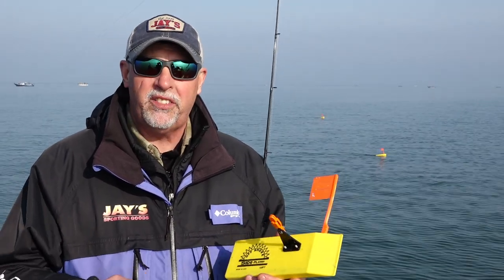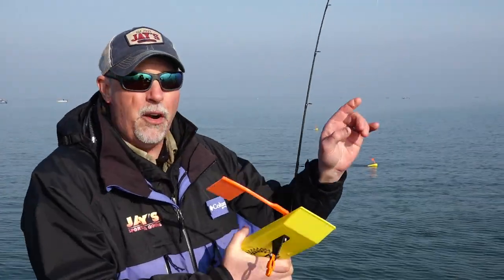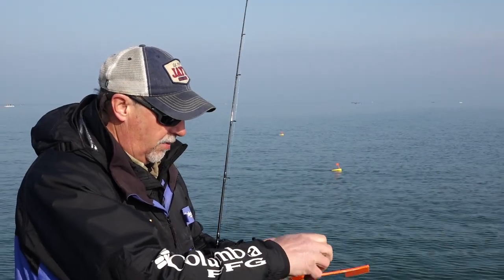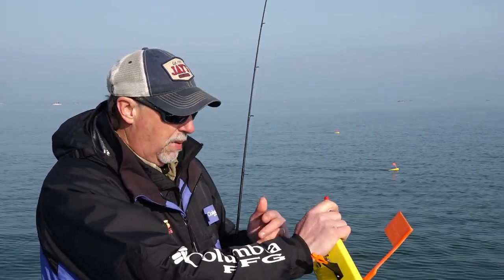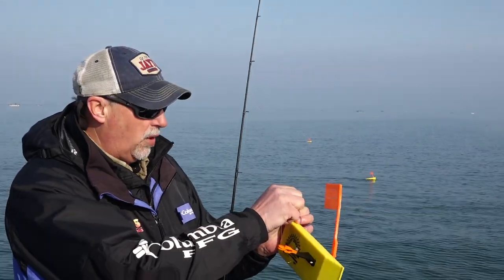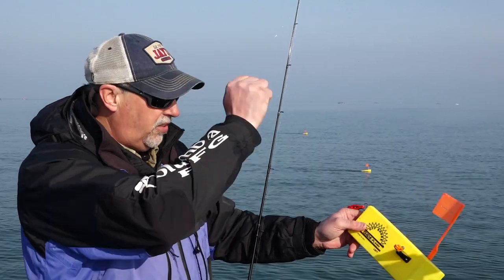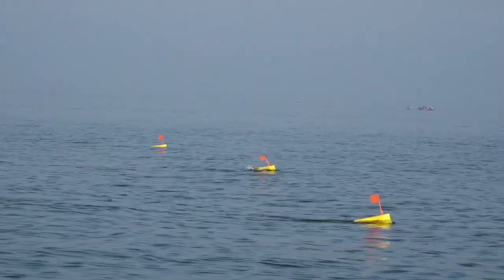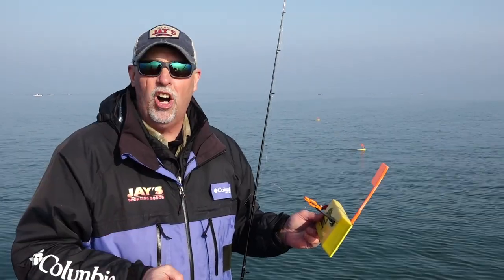Off Shore Tackle Loop Trick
The "loop trick" is a method used to help anglers easily trip an in-line planer board when a fish is hooked so as to fight the fish without having to fight the board or to clear lines in order to land a fish. This simple and easy to learn trick work flawlessly with monofilament and fluorocarbon lines.